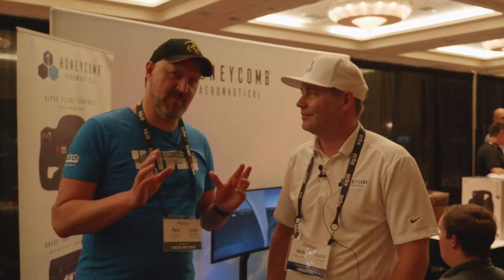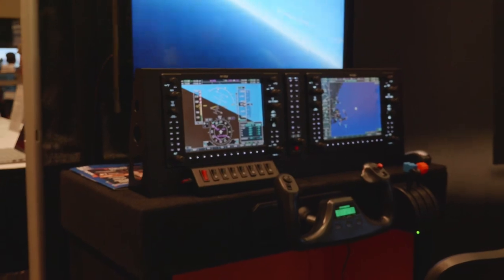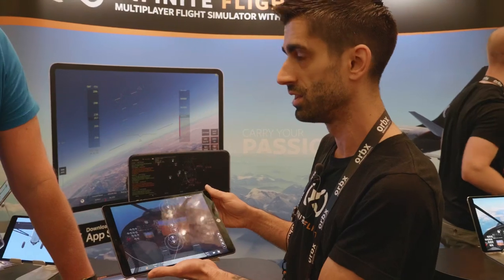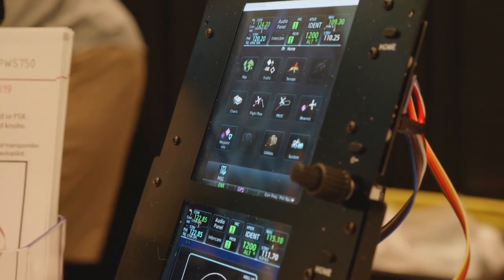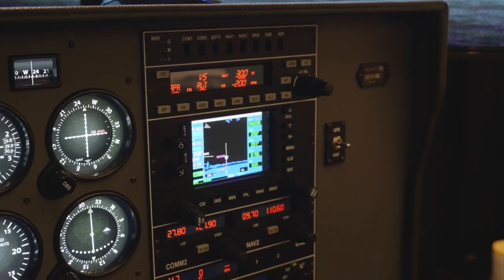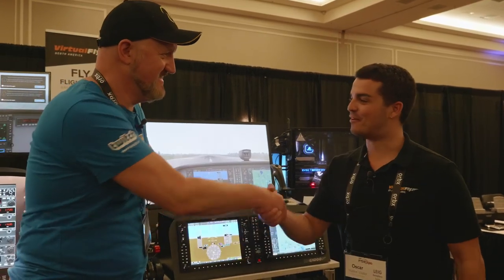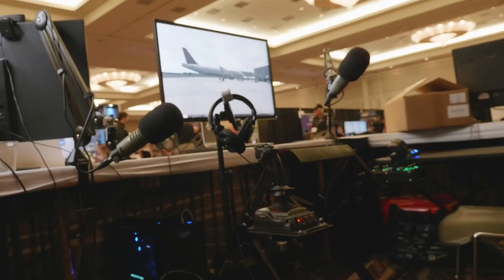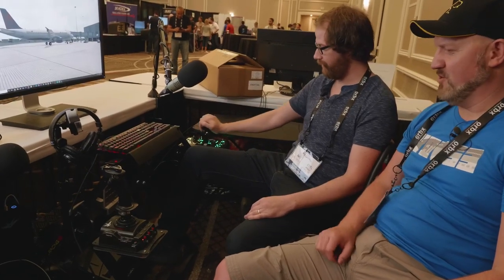Flight Sim Expo 2019 - The Interviews (Honeycomb, Thrustmaster, VirtualFly, and More!)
I’m in Orlando, Florida at Flight Sim Expo! I interviewed a variety of exhibitors to get you the latest info on what’s happening in the flight sim world. It was such a great event - big shout out to the organisers who made it happen!

Interviews:
0:26 - Honeycomb
07:15 - Noble Flight Simulation
11:41 - Infinite Flight
18:26 - Propwash Simulation
21:04 - VirtualFly
31:23 - Thrustmaster
41:27 - GForce Factory
44:09 -  SIMiONIC
45:20 - Jeff Favignano
50:54 - Event Wrap Up + Final Thoughts w/ DirkaDurka